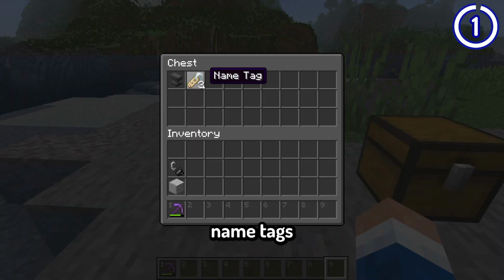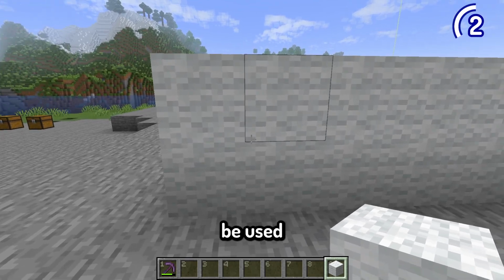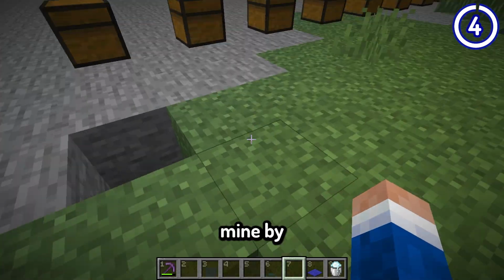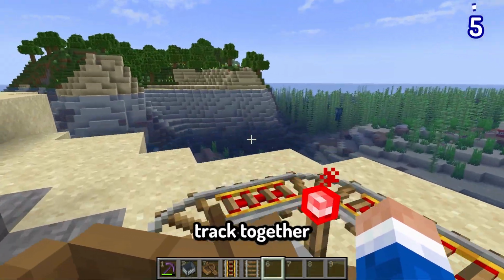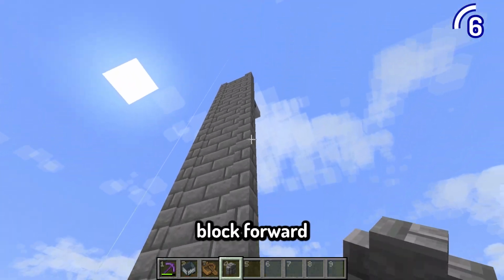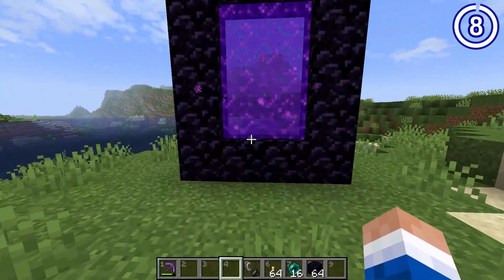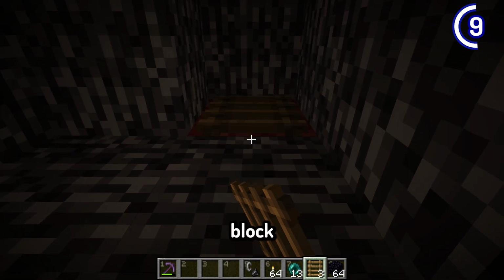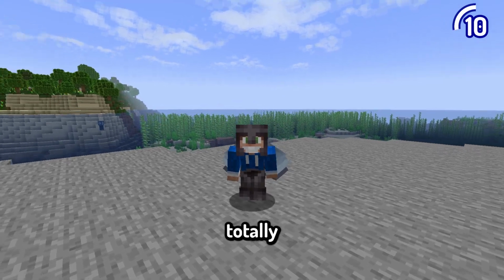10 Minecraft Tricks You HAVE To Try in 26.2!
Want to level up your Minecraft game with these clever tricks you propably didn’t know existed? 🌟

From turning mobs upside down to instant nether travel, I’ve got 10 incredible tricks and lifehacks that you propably didn't know about. Let’s make your next adventure even more awesome!
In this video, I’ll walk you through 10 genius Minecraft tricks and lifehacks that are often overlooked—even by experienced players. Whether you’re designing redstone contraptions, exploring the Nether, or optimizing your builds, these tips are sure to inspire your next big creation!

😀👍 Enjoyed the video? Your support means the world to me and keeps the channel growing!